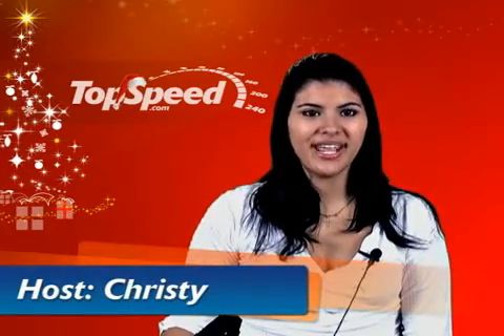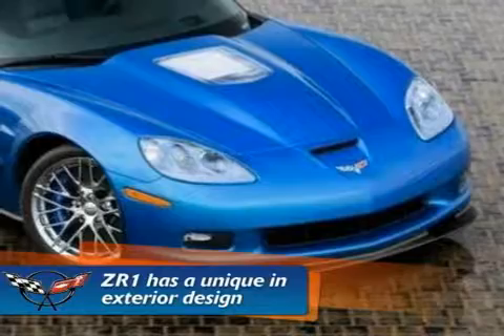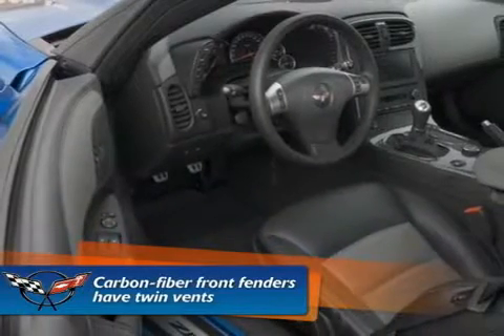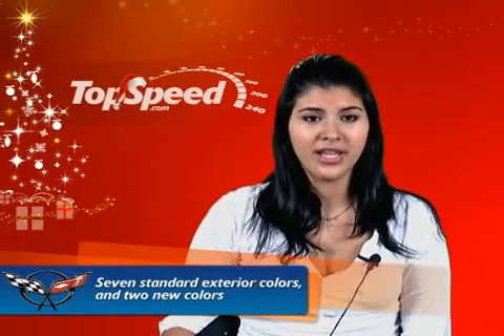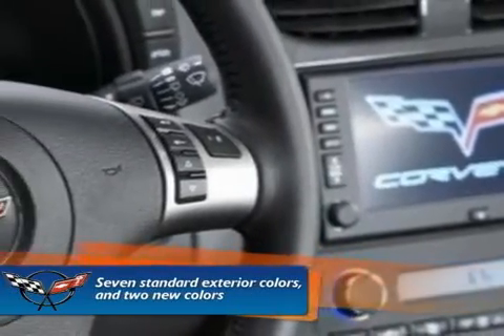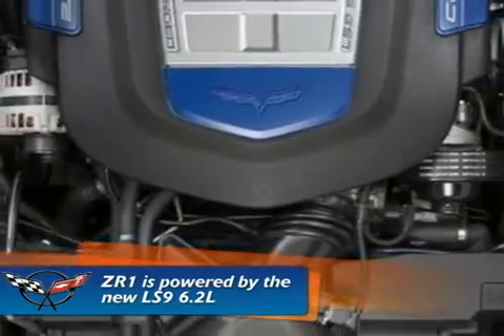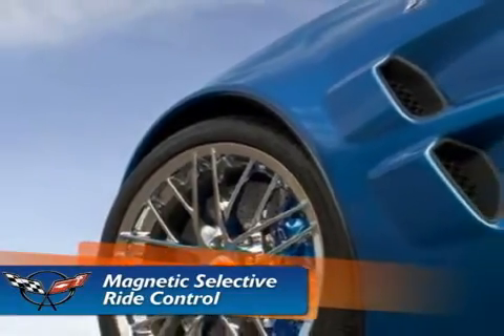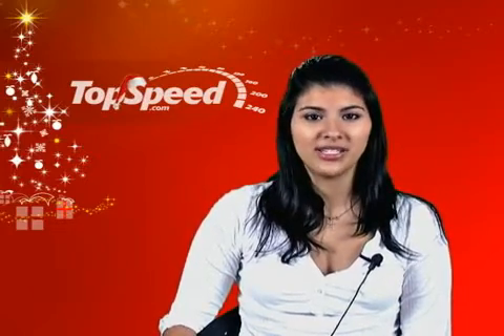2009-chevrolet-corvette-zr1-ar49511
read honest reviews and check out specs

 - also check out other video sections such as car crash videos, car commercials videos -

or chose by make or model: acura, alfa-romeo, bently, BWM - camary, corrola, escorts